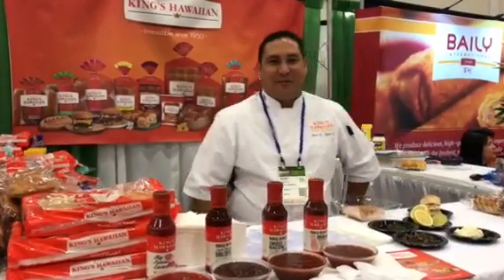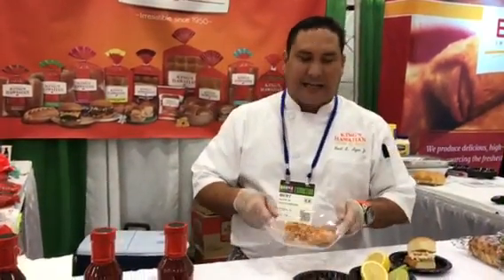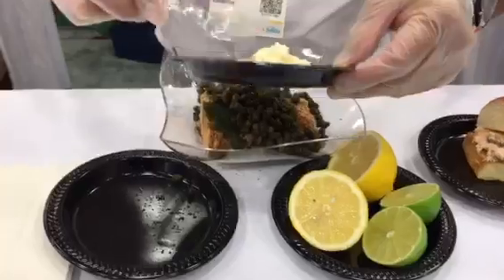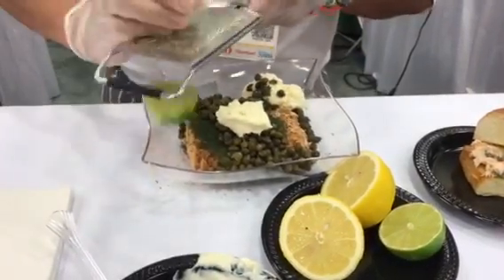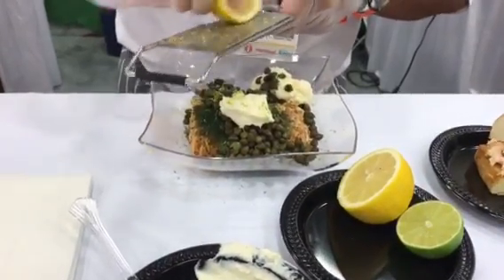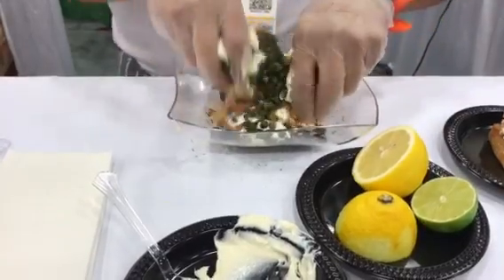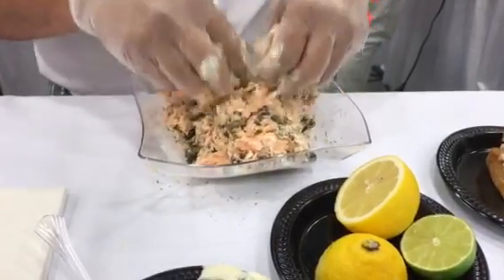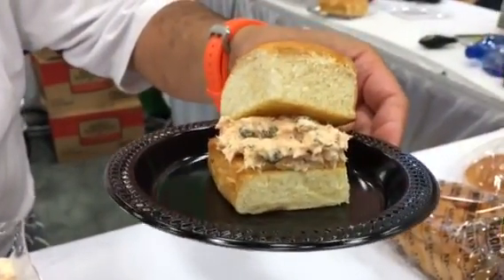Blackened Salmon Salad Sliders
Entry from Chef Bert Agor of King's Hawaiian into the 2017 Western Rapid Fire Challenge.